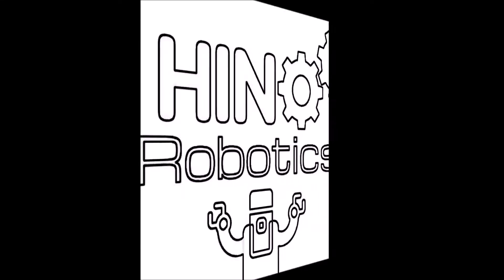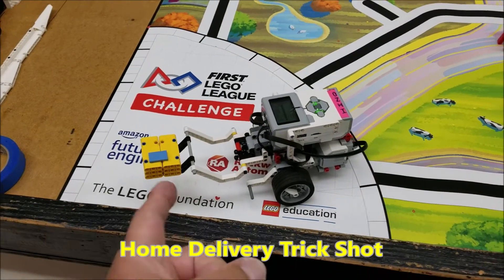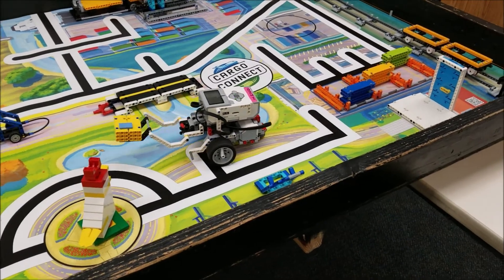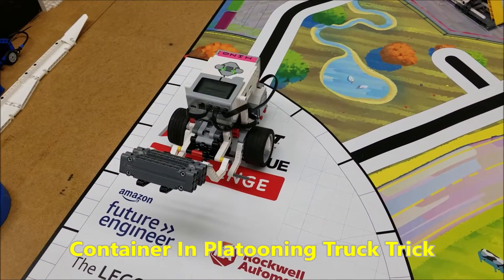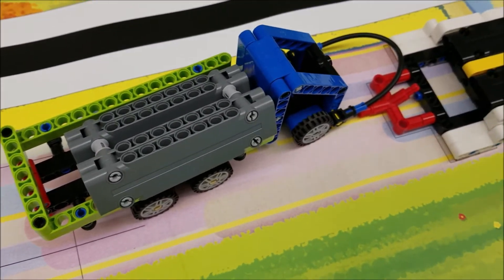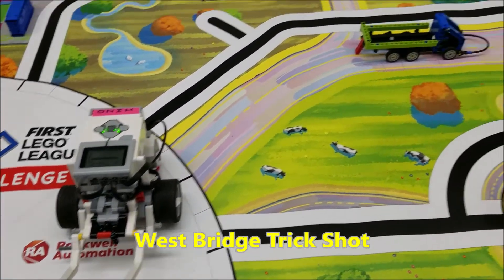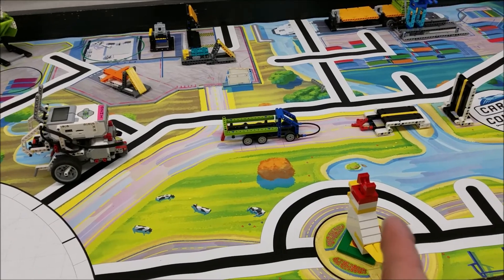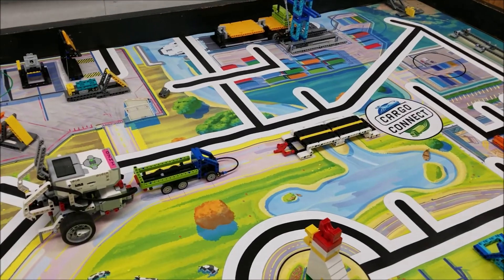"Cargo Connect Trick Shots!!" Not To Be Done In Competition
Hey guys!!! You guys know I love trick shots so. today's video brings you some very cool Cargo Connect Trick Shots!!! You have to promise me I won't hear about you and your team trying these in a real competition. These are strictly meant for fun and entertainment!! Hope you enjoy them!!